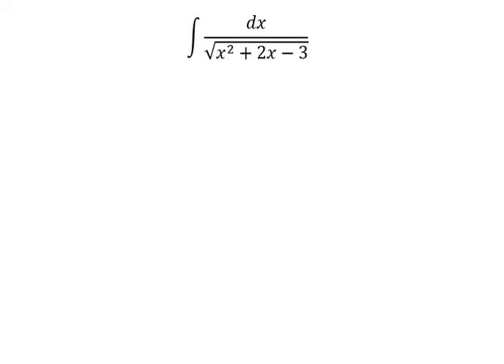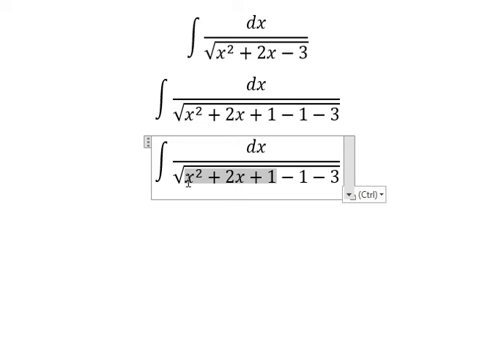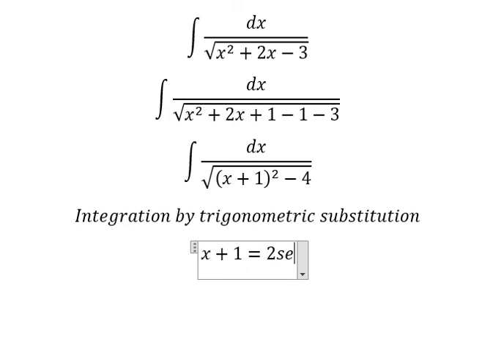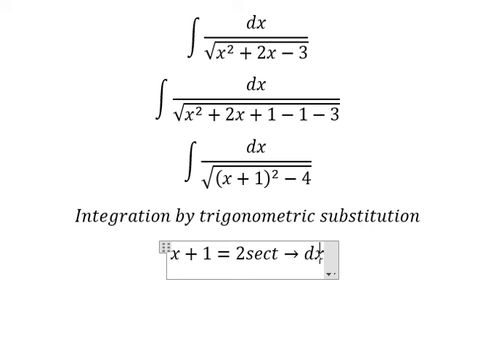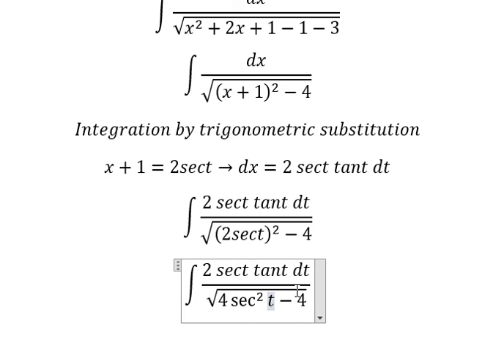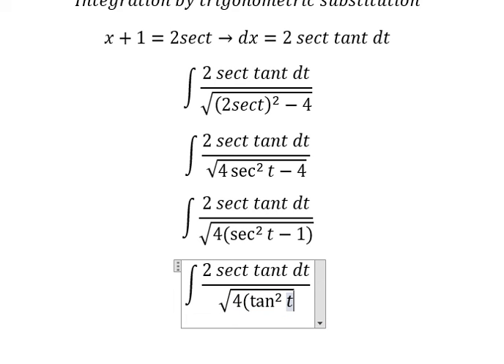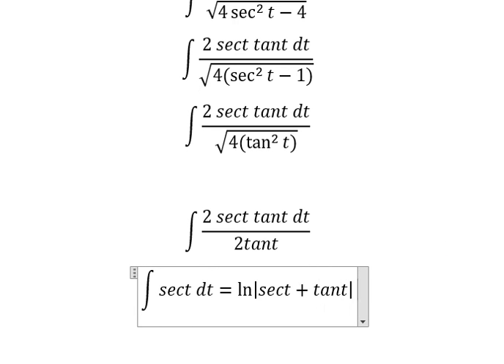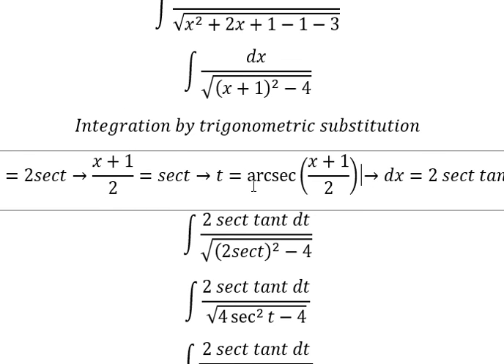Calculus Help: ∫ dx/√(x^2+2x-3) - Integration by trigonometric substitution - Techniques